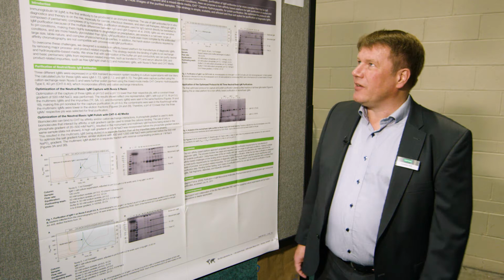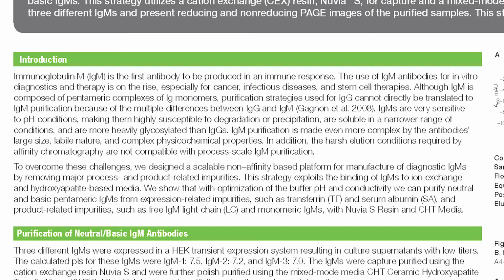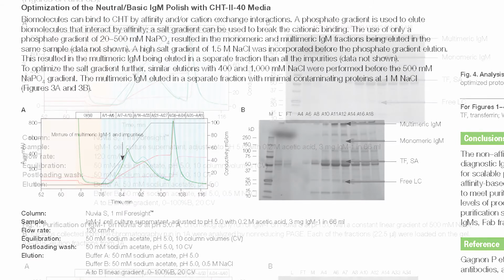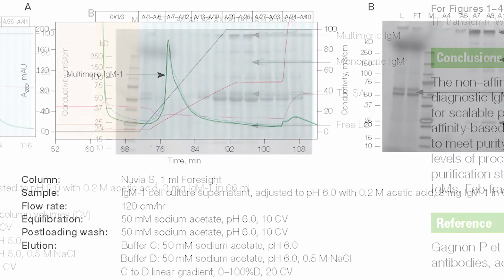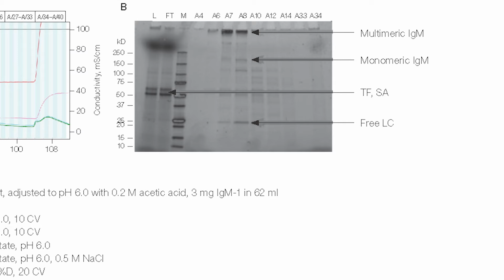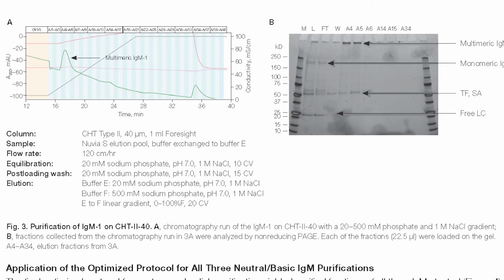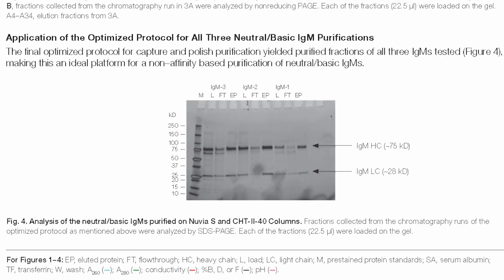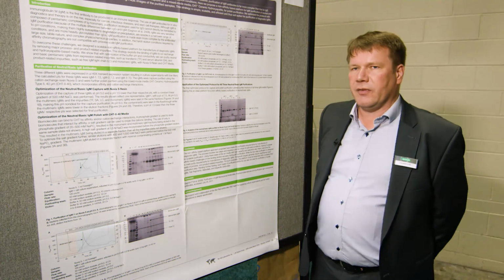Poster Review: Non–Affinity Based Purification Platform for Neutral/Basic IgMs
Poster Review
Non–Affinity Based Purification Platform for Neutral/Basic IgMs
Speaker : Dr. Carsten Voss, Application Specialist, Process Chromatography

Dr. Voss reviews the biological properties of IgM antibodies that make them very effective vehicles for in vitro diagnostics and therapeutics. The purification of IgM antibodies is far more complex than that for IgG antibodies. Furthermore, affinity chromatography is not ideal for purifying IgMs due to the required elution conditions. In this poster review, Dr. Voss discusses the non–affinity based platform for IgM purification of neutral and basic IgMs. This strategy utilizes a cation exchange (CEX) resin, Nuvia™ S Resin, for capture and a mixed-mode media, CHT™ Ceramic Hydroxyapatite Media, for polish purification. The protocol was optimized with
three different IgMs and present reducing and nonreducing PAGE images of the purified samples. This strategy is simple, scalable, and efficient and thus well suited for purification of diagnostic IgMs.